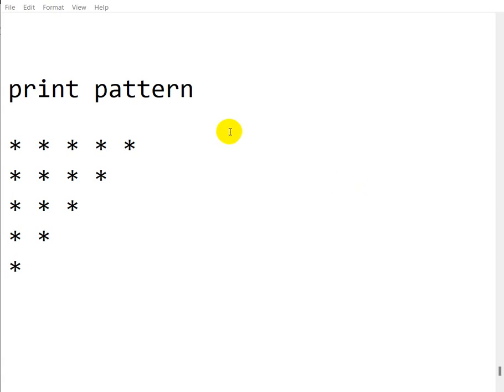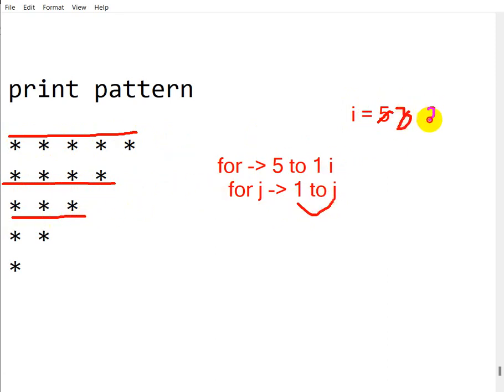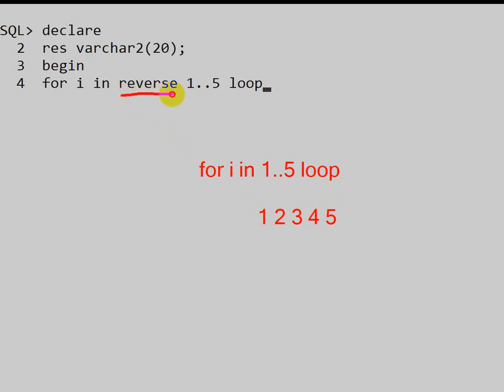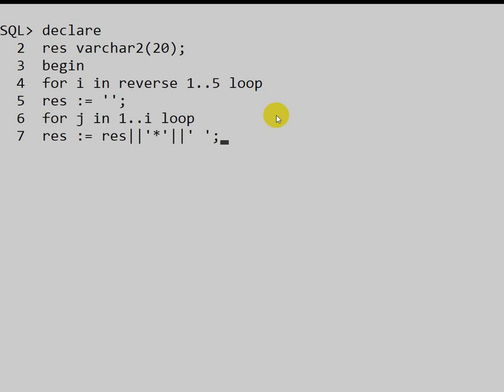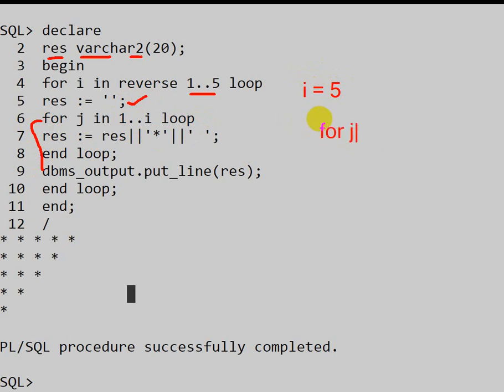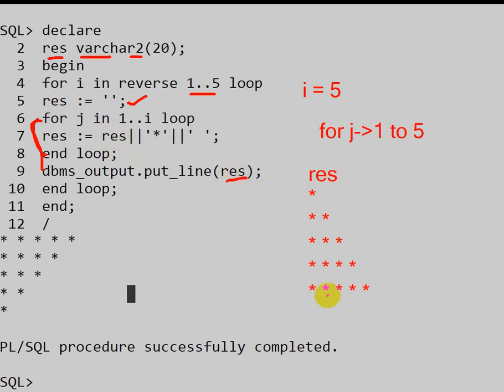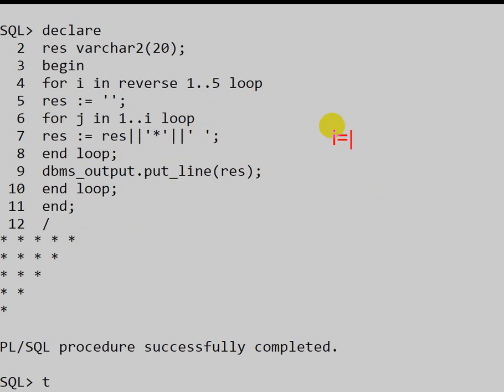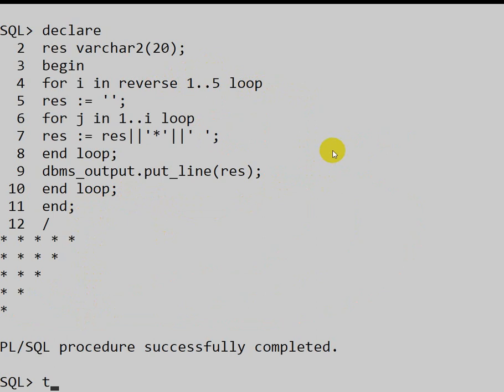print star pattern in pl/sql | pl sql tutorial | pl sql programs | for loop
print star pattern in pl sql

pl/sql
oracle pl/sql
cursor in pl/sql
pl/sql tutorial
pl/sql programming